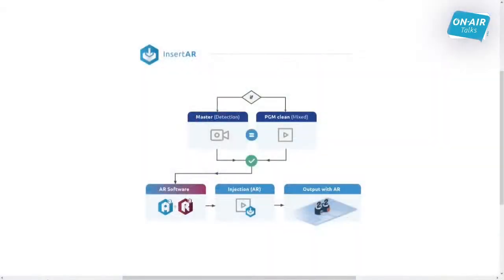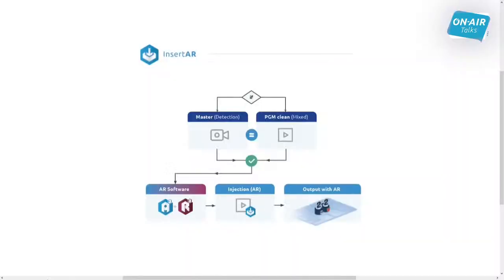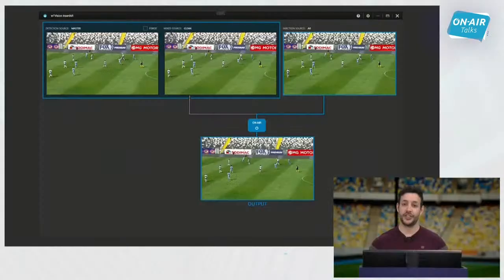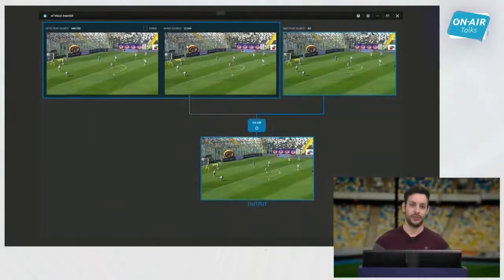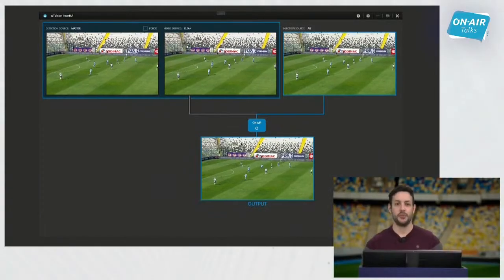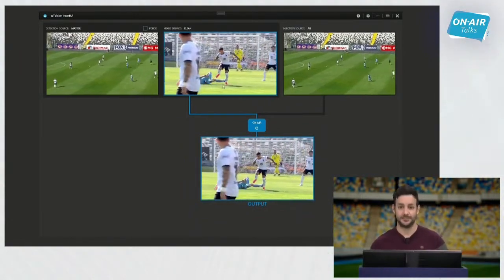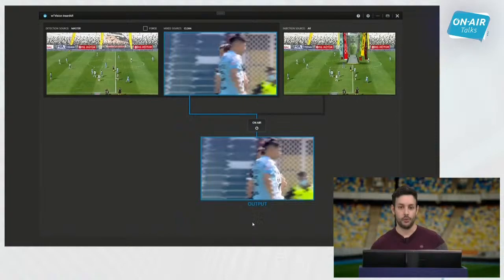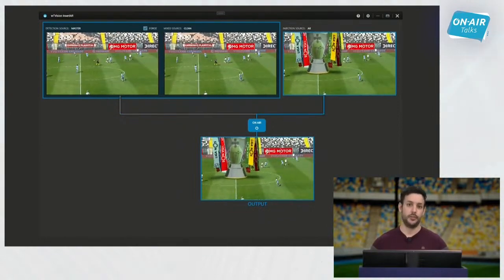On-Air Talks by wTVision | Demo InsertAR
Join us as we show you how our turn-key AR software integrated a new feature and how directors can integrate virtual graphics into football broadcasts at any time, with no need for manual operation.